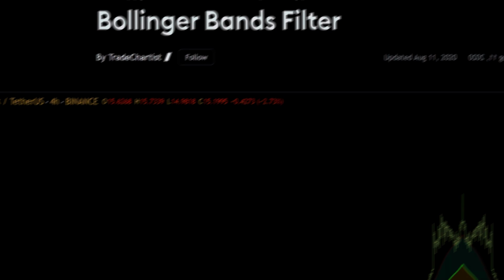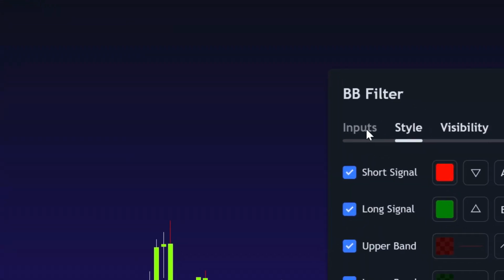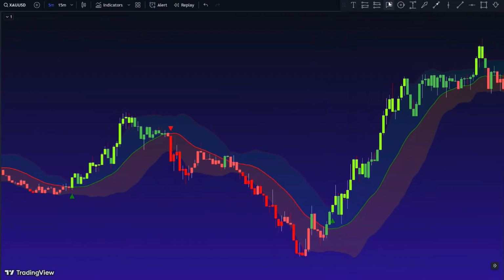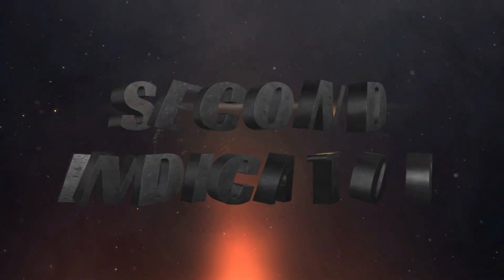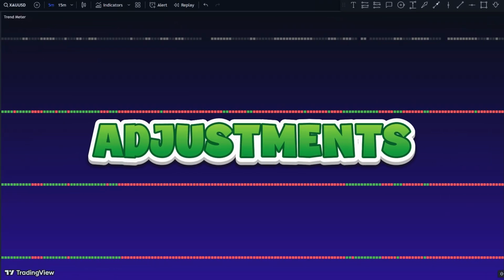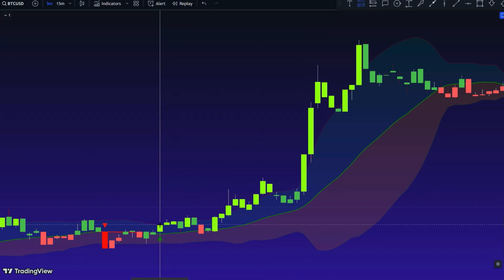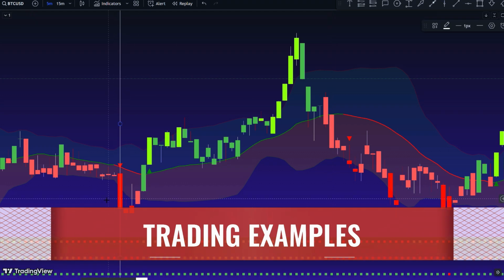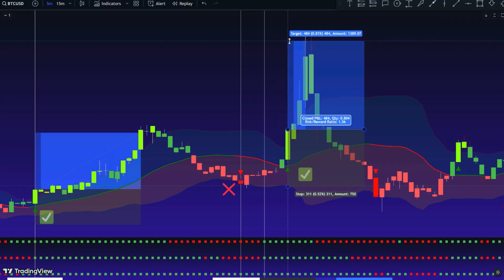You Won't Believe What Actually WORKS in TRADING Right Now!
v You Won't Believe What Actually WORKS in TRADING Right Now!
Welcome to TradeGenius, where we demystify the art of trading and empower you to make informed investment decisions. In this game-changing video, we reveal the secret sauce that’s been driving profits for traders worldwide. Buckle up, because you won’t believe what actually works in trading right now! 💰💡

🔍 What’s Inside:

Scalping Trading Strategy Unleashed: We dive headfirst into the exhilarating world of scalping. Imagine turning quick market movements into rapid-fire gains. Our battle-tested scalping strategy is your ticket to consistent profits. Whether you’re a seasoned trader or just dipping your toes, this technique will change the way you approach the markets.
Maximize Profits Like a Pro: Forget the old-school “buy and hold” mentality. We’re all about maximizing gains. Learn how to squeeze every drop of profit from your trades. From risk management to timing your entries and exits, we’ve got you covered. 📈💪
Meet Our Buy-Sell Indicator: Brace yourself for the ultimate trading weapon. Our proprietary buy-sell indicator is like having a crystal ball. It whispers when to enter, shouts when to exit, and ensures you’re always on the winning side. Say goodbye to guesswork and hello to precision trading.
TradingView’s Best Profit Indicator: We’ve scoured the charts, tested countless indicators, and found the holy grail. This isn’t just another line on your screen; it’s your golden ticket. Watch as we dissect its power and reveal how it complements our scalping strategy flawlessly.
Make Money Online, Make Money Trading: Trading isn’t just a hobby; it’s a lifestyle. Discover how our community of traders is making a living from their passion. Whether you’re a day trader, swing trader, or crypto enthusiast, our methods apply across the board.
The New Indicator You Can’t Ignore: We’re not here to tease you with vague promises. We’re handing you the keys to success. This new indicator is a game-changer, and we’ll walk you through its setup, interpretation, and real-world examples. Get ready to elevate your trading game.

Remember, trading isn’t about luck; it’s about strategy. And at TradeGenius, we’re all about turning strategy into profits. Let’s make your portfolio smile! 😎💸